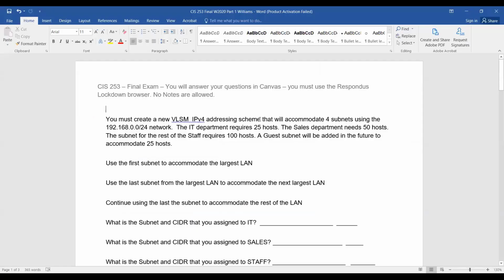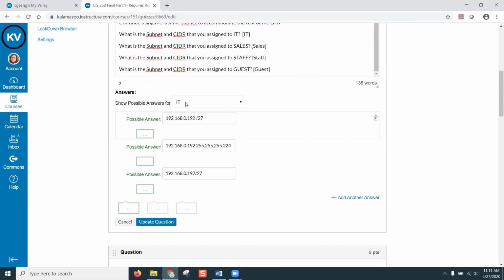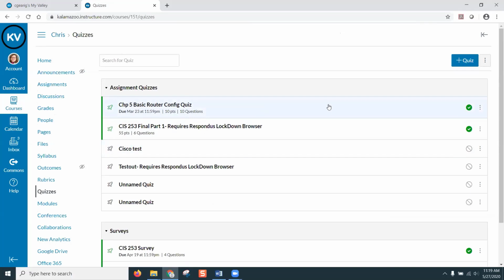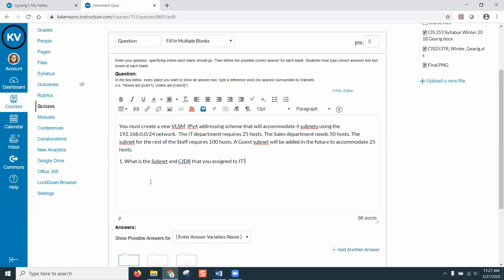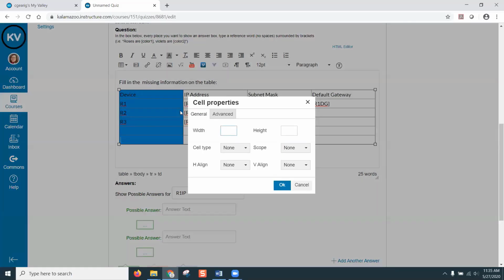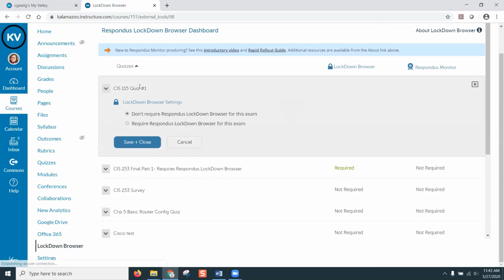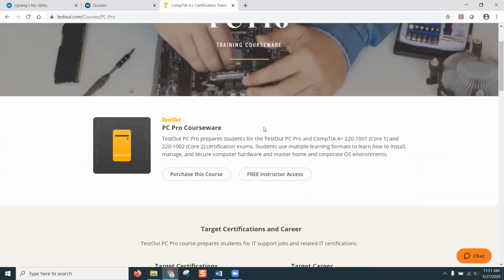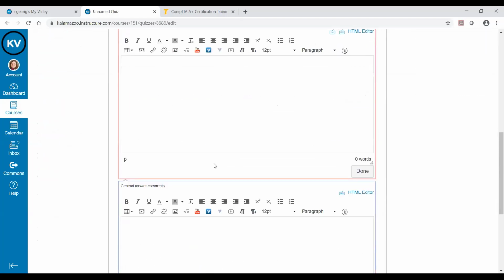Canvas Quizzes Exams and Respondus Lockdown Browser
Join Computer Information Systems instructor, Chris Gearig, as she covers Canvas Quizzes/Exams and Respondus Lockdown Browser.